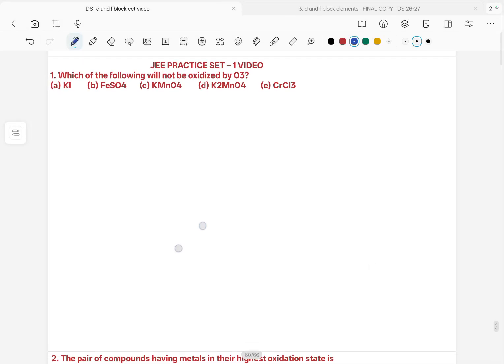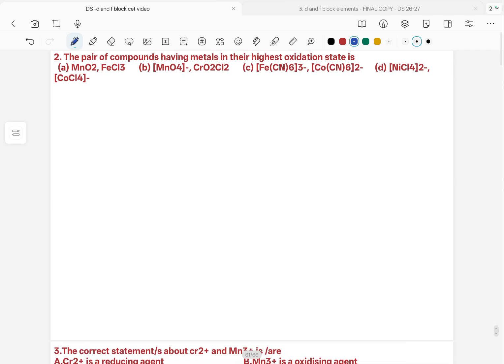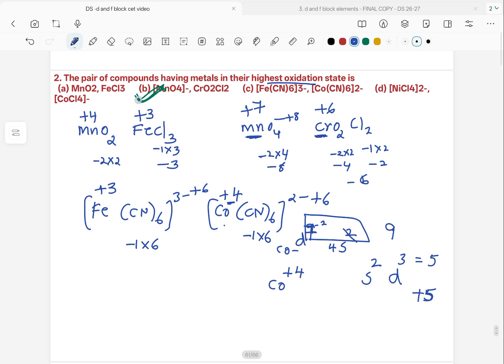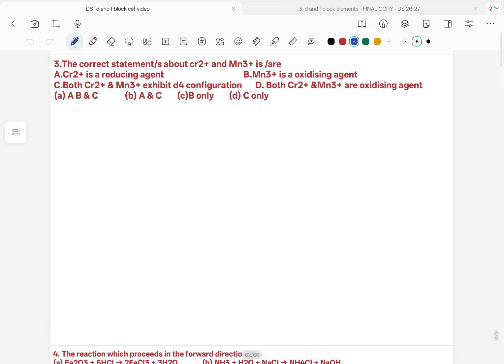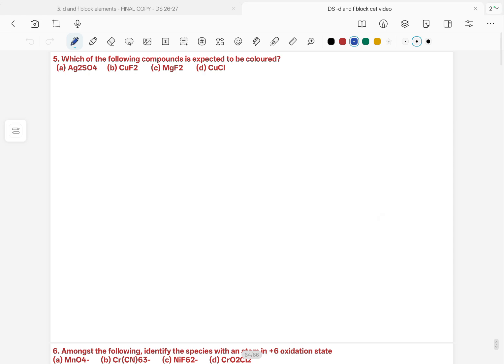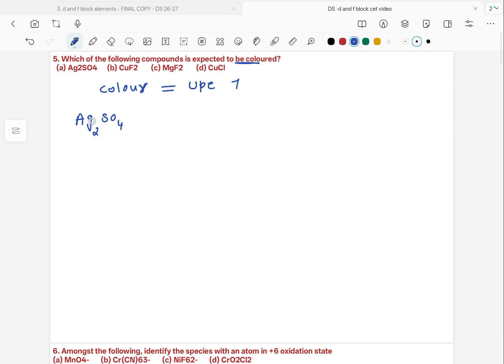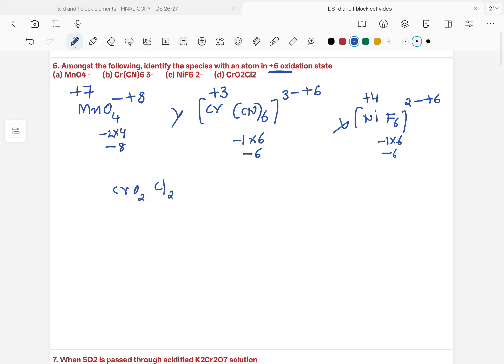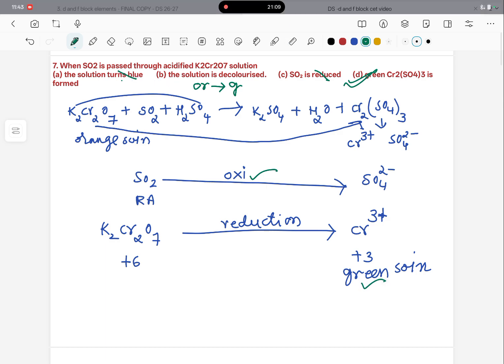II PUC chemistry JEE d and f block elements Q 1-7